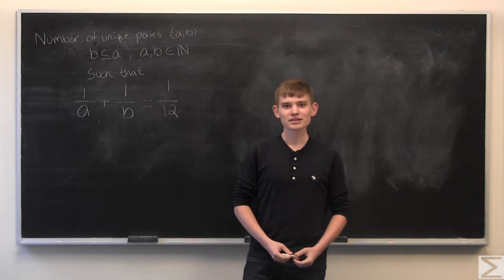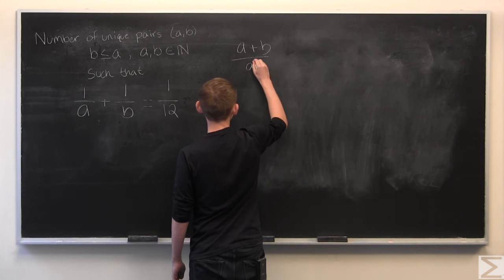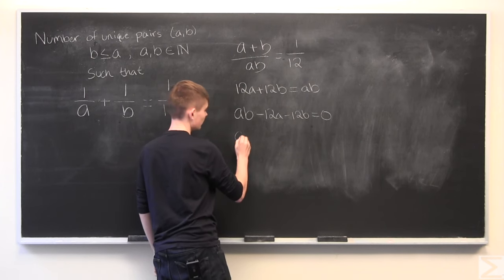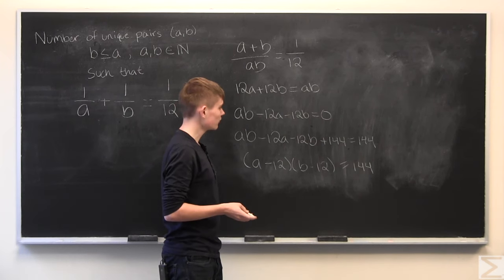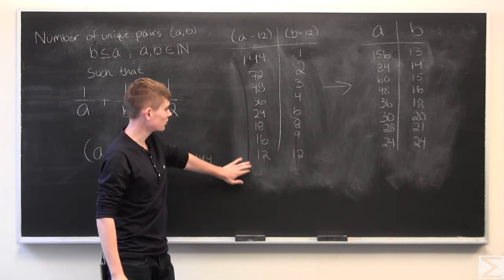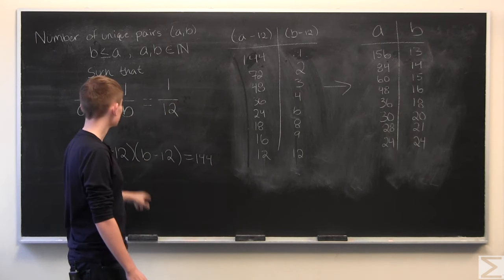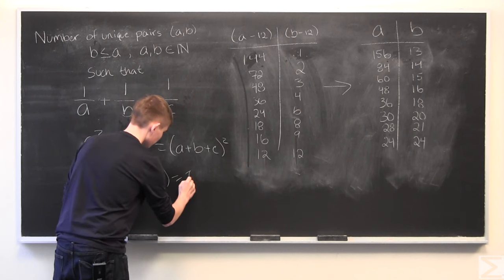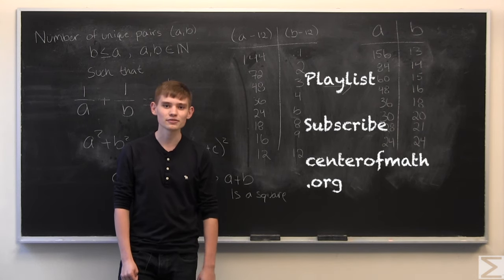Problem of the Week 11-15-16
Ben looks at the sums of reciprocals of natural numbers in this week's Problems of the Week. Let us know how you do with the additional problems at the end of the video.